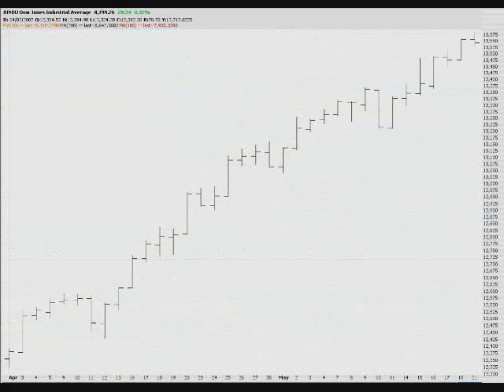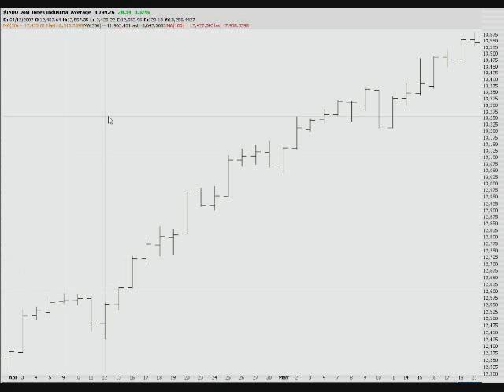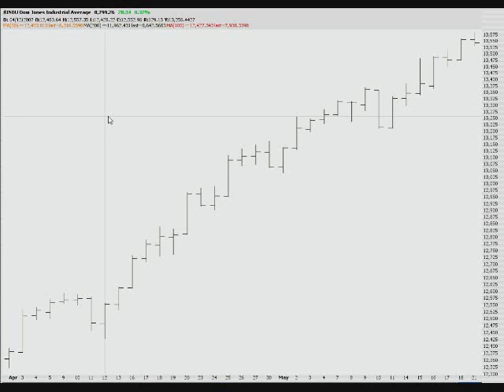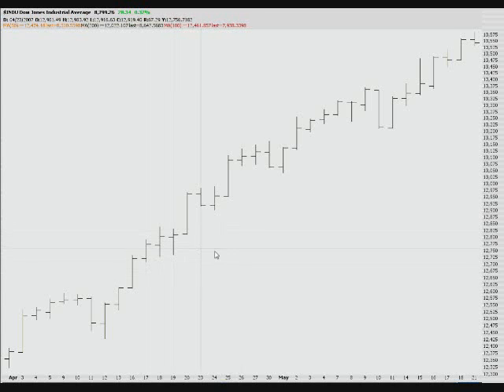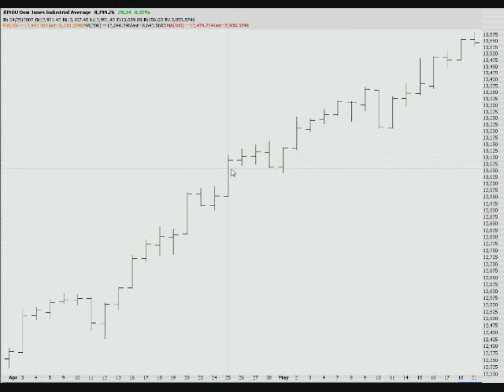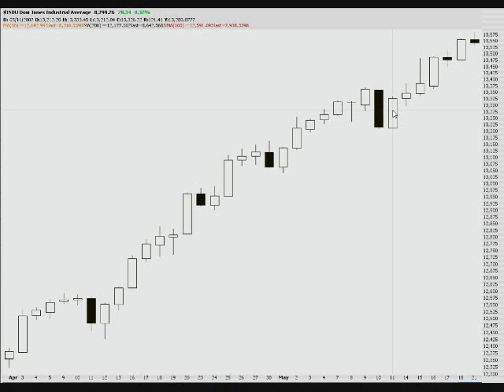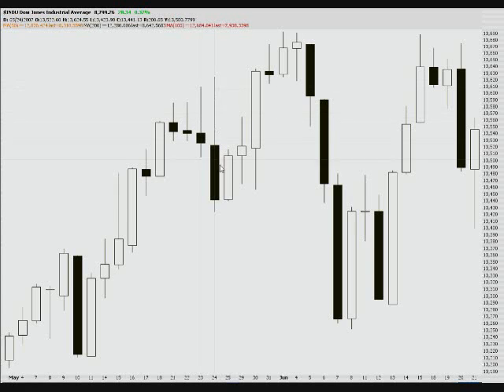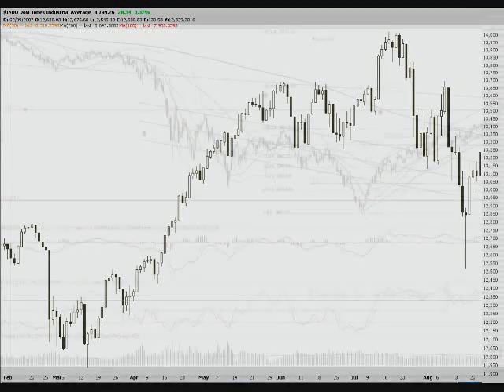Introduction to stock charts - Video 1 Candles and Bars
This is not for advanced traders.

New series for new blog on technical analysis of stock charts, beginners to intermediate.